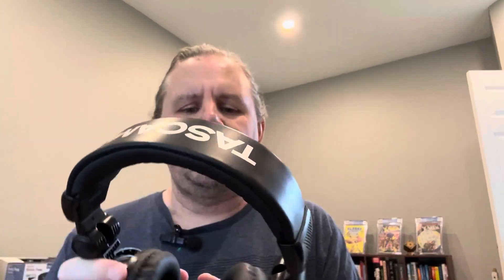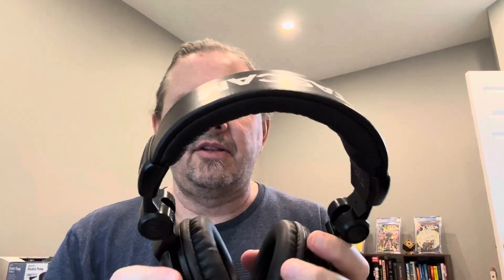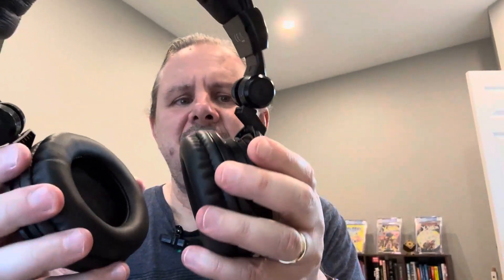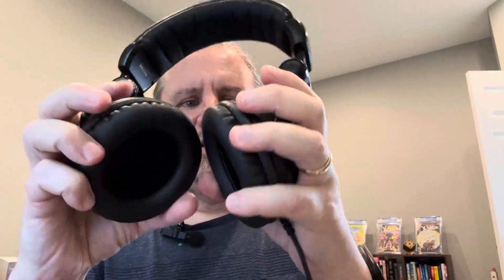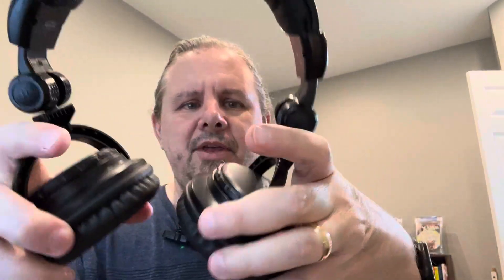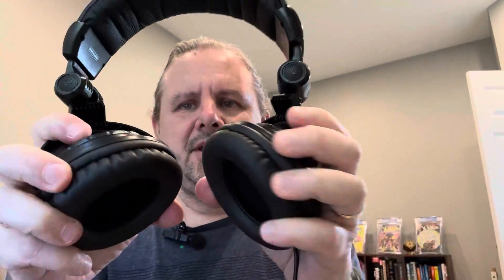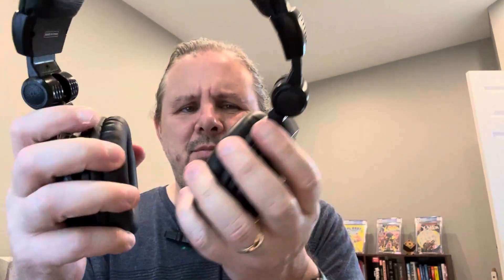Tascam vs Aftershokz Headphones